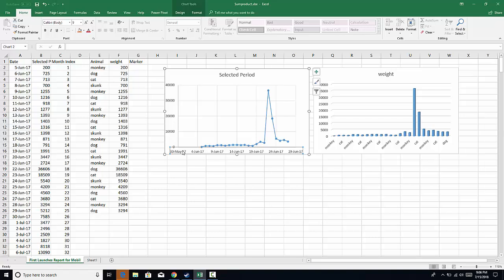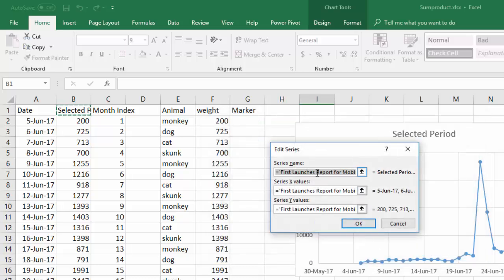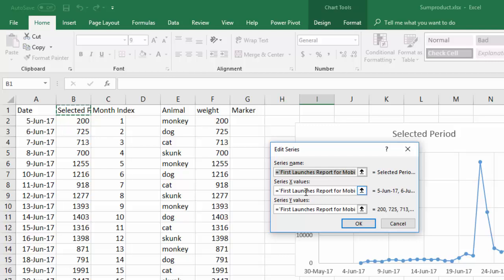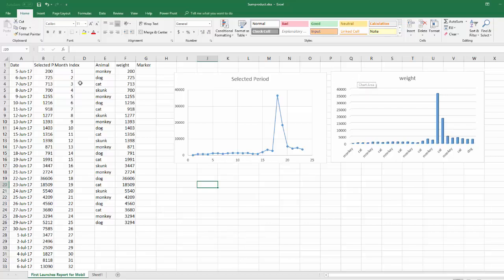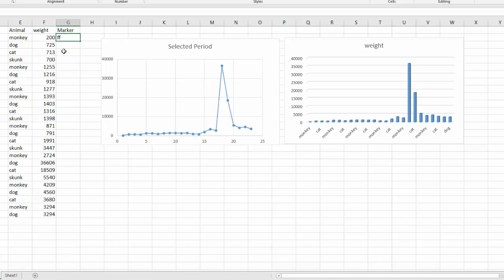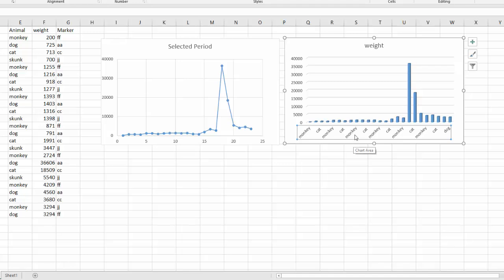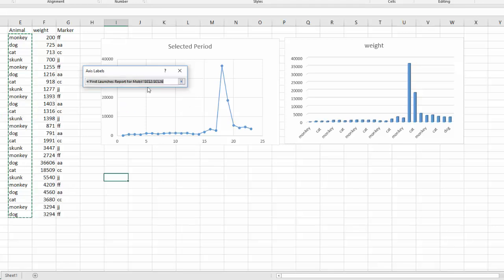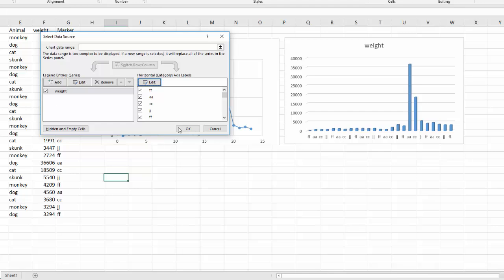How to Change Horizontal Axis Values in Excel 2016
You can easily change the X-axis values/labels by editing your data labels. You can select new data to replace the existing X values.

If your Excel version looks different, here is an alternate way!

Your data is broken up into two dimensions, these are the X-axis and the Y-axis. You can use the information by using the
1.Select Data
2.  In the Horizontal (Category) Axis Labels box, click Edit.
3. In the Axis label range box, enter the labels.